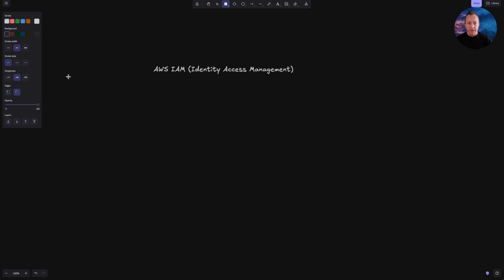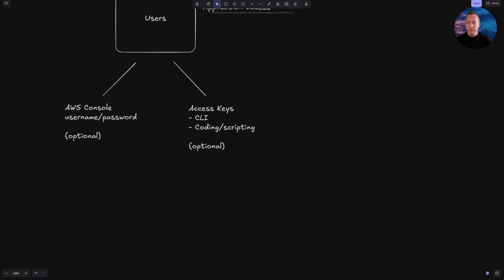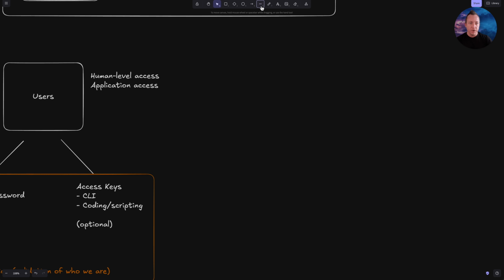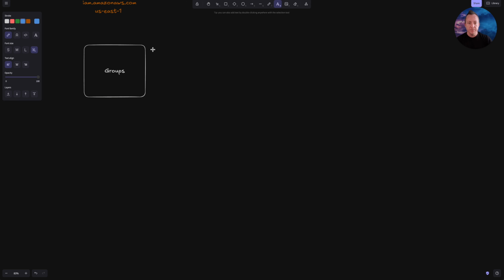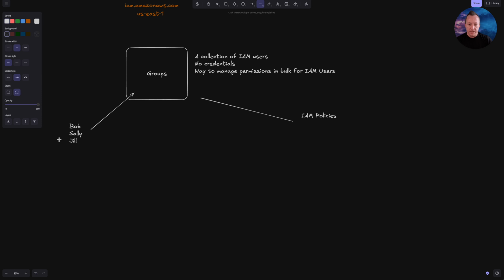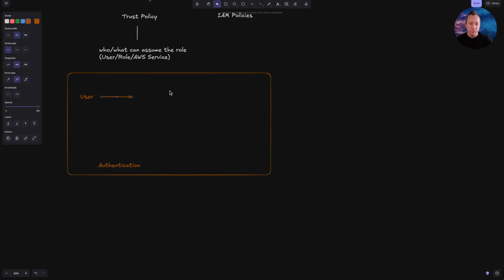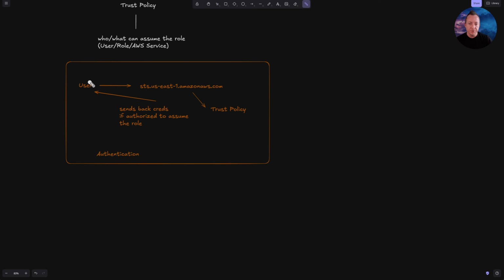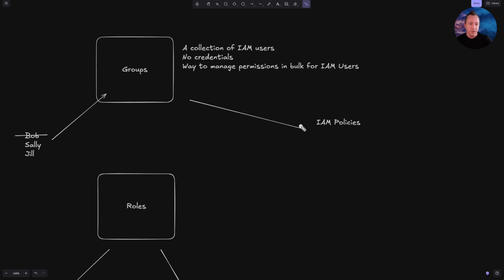Intro to AWS IAM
In this video, I walk you through AWS Identity Access Management (IAM), which is absolutely critical for cloud security professionals to understand!

• How to manage IAM identities and permissions
• The differences between IAM Users and Roles
• How authentication and authorization work in AWS

🔗 Links 🔗
• techwithtyler.dev